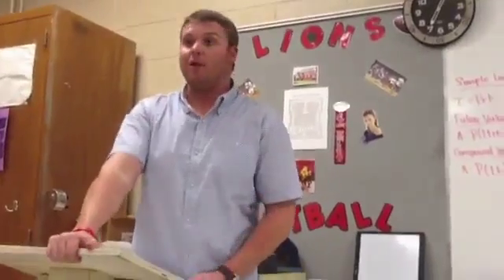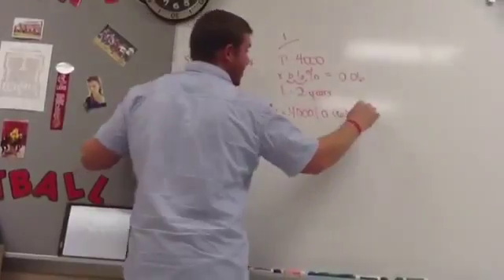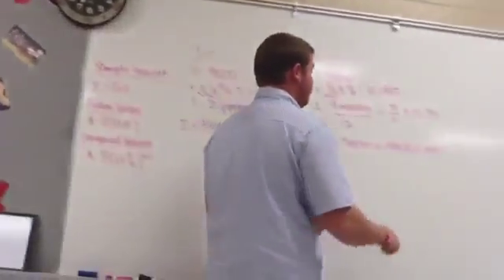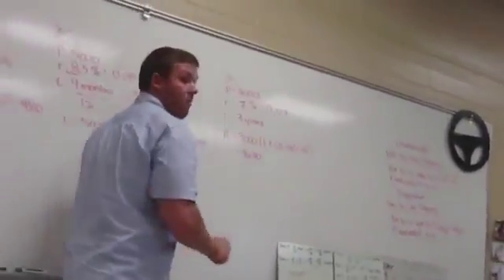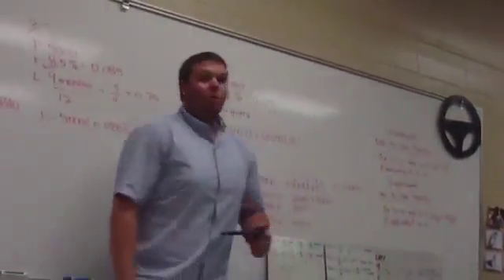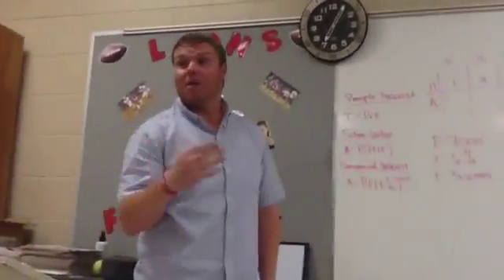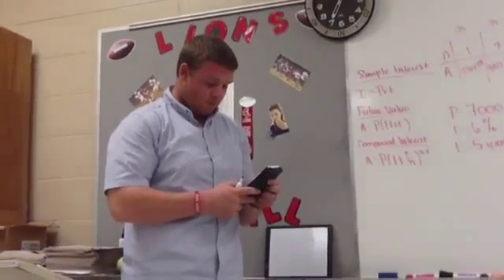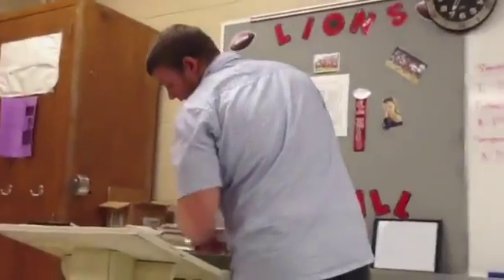HHS Algebra Connections Episode 4